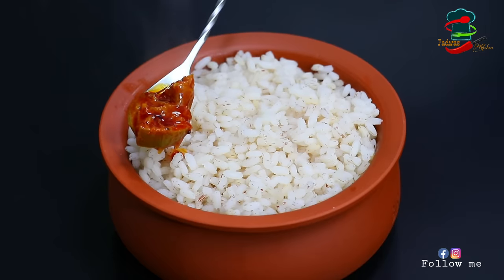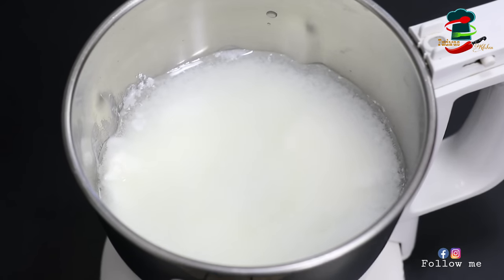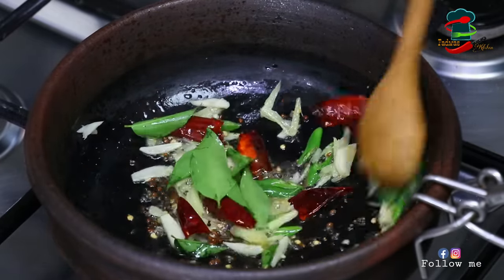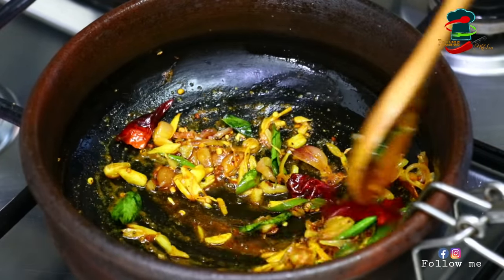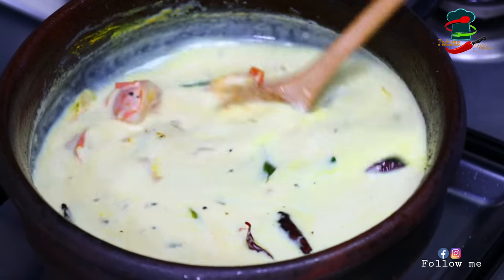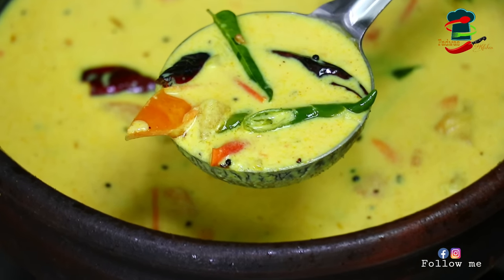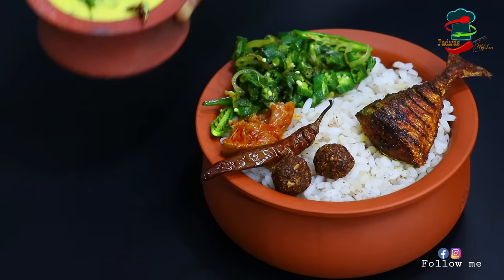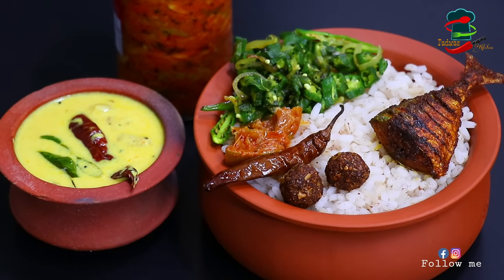ഇന്നത്തെ ഊണ് ഇതാക്കിയാലോ / Easy Lunch today/ Easy Moru Curry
Haii Friends.. How are you..Hope you are fine..Be happy and smile  always.☺️Welcome to FADWAS KITCHEN .Our today's Recipe is Tasty Prawns Manthi 👌

Cast iron skillet 👇

47 Piece Fondant Cake Cookie Plunger Cutter👇
Easy Vegetable cutter 👇

Kitchen Storage 👇

Soap dispenser 👇

Indore plants 👇

Masala rack set 👇

Egg beater 👇